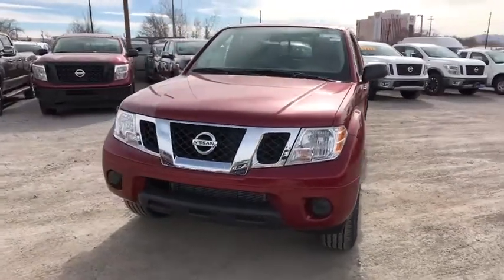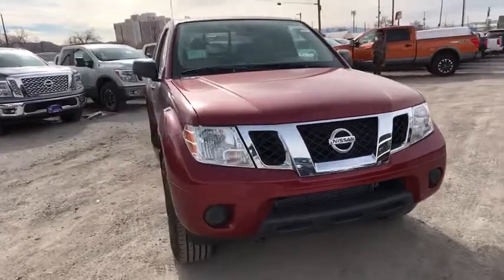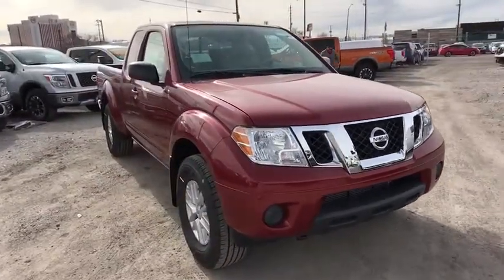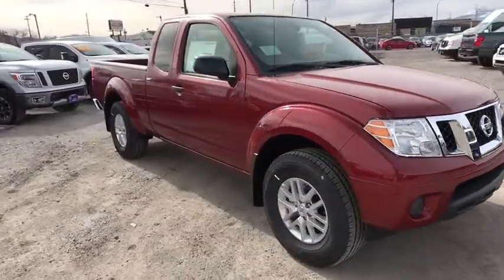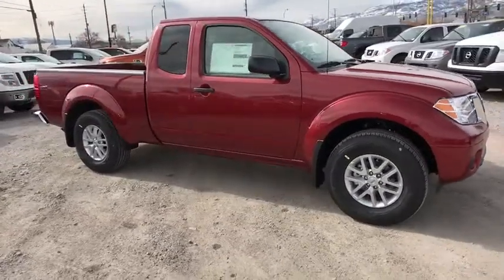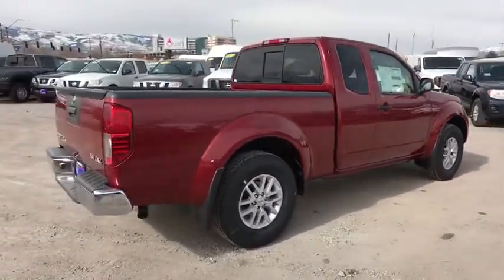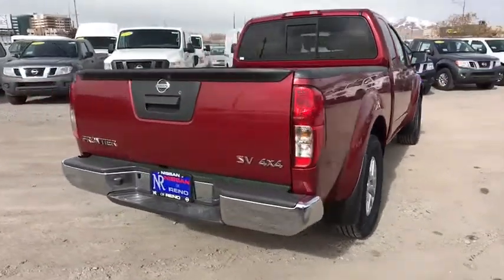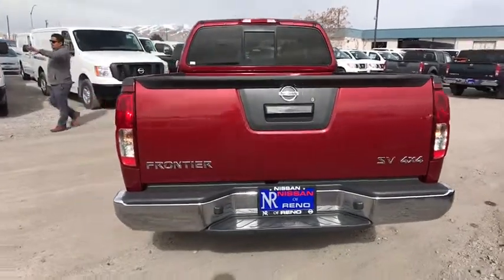2019 Nissan Frontier Reno, Carson City, Northern Nevada, Roseville, Folsom, NV A7045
Cayenne Red Metallic New 2019 Nissan Frontier available in Reno, Nevada at Nissan of Reno. Servicing the Carson City, Northern Nevada, Roseville, Folsom, NV area.